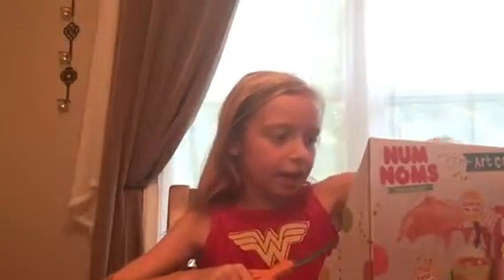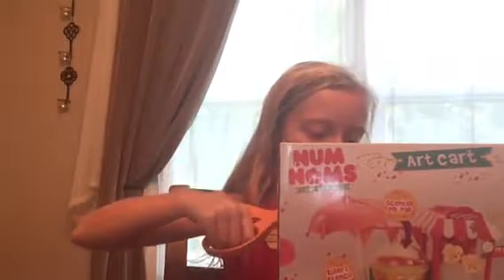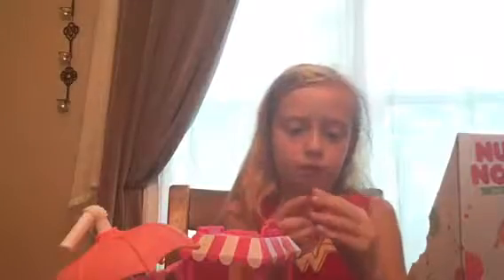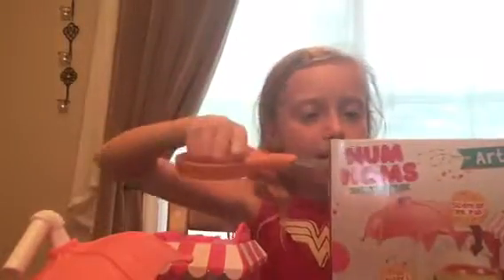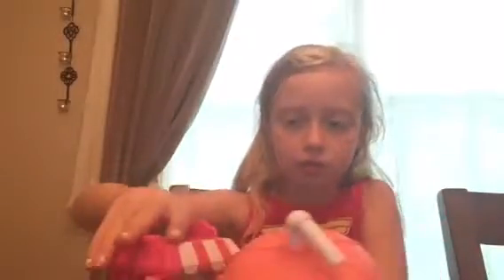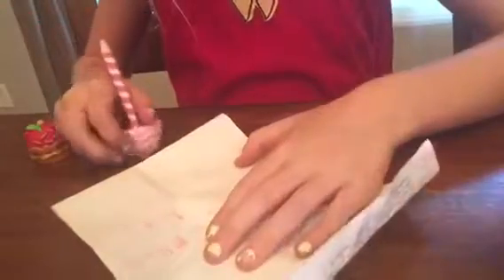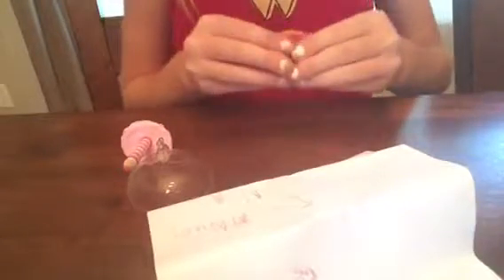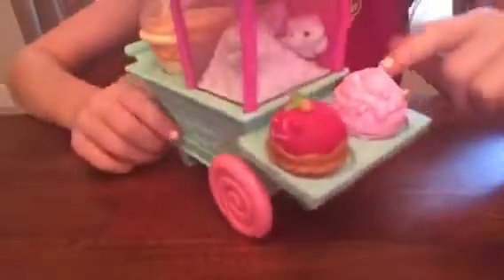Num Nom Art Cart!